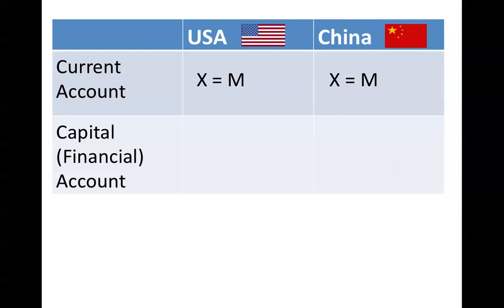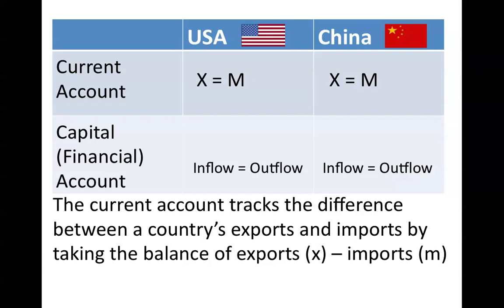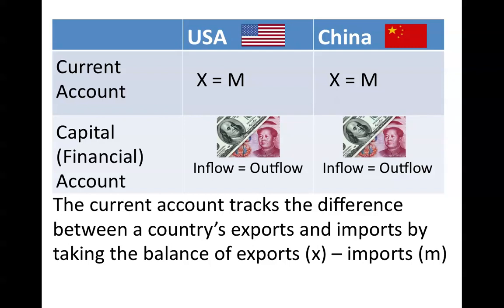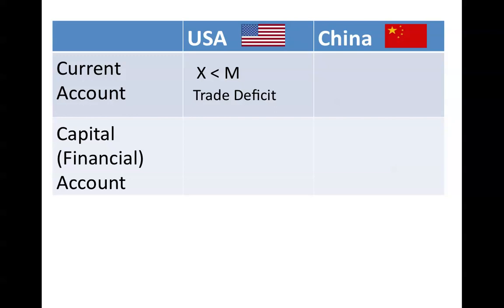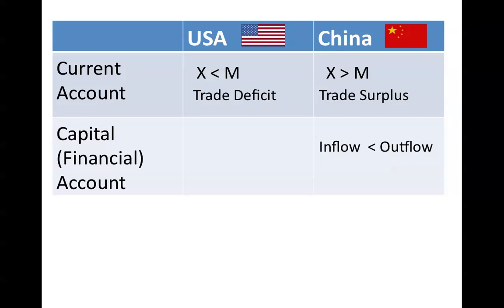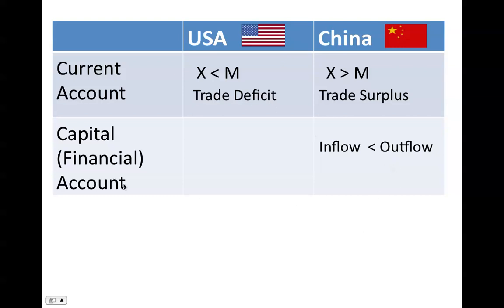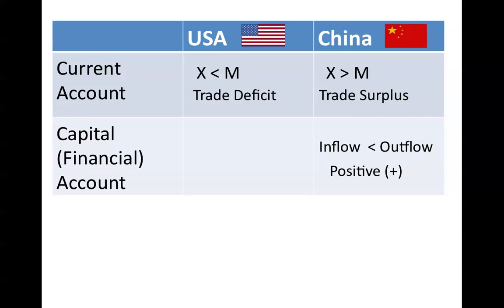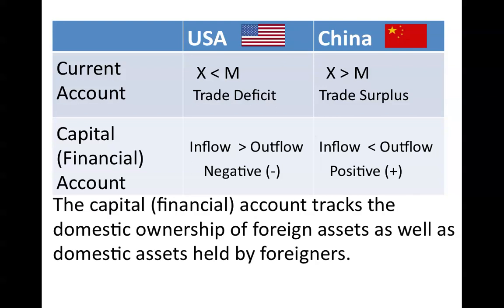Current Account and Capital Account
Used to supplement a video on open and closed economies and the current and capital account.